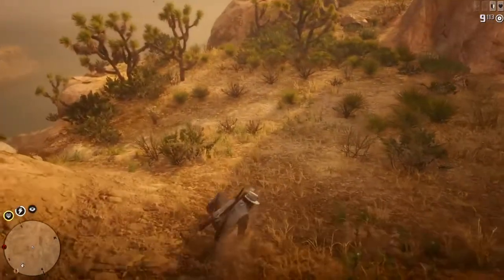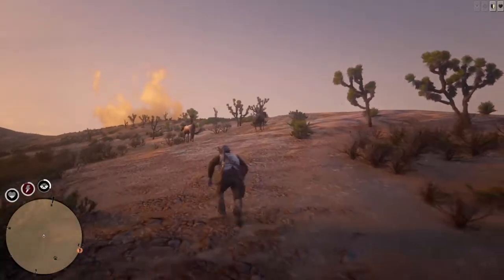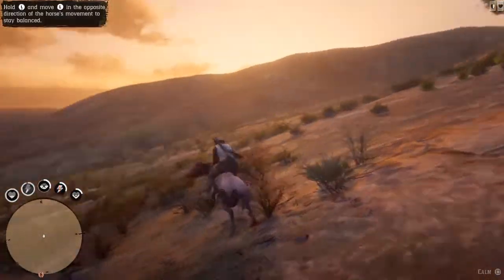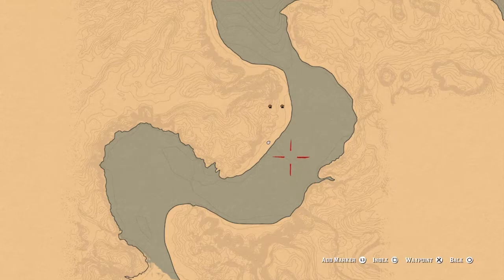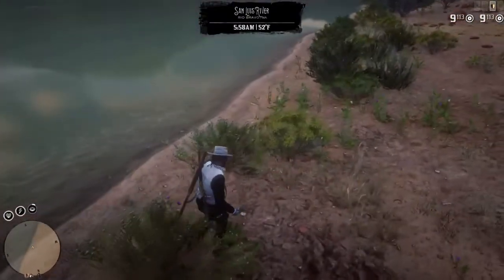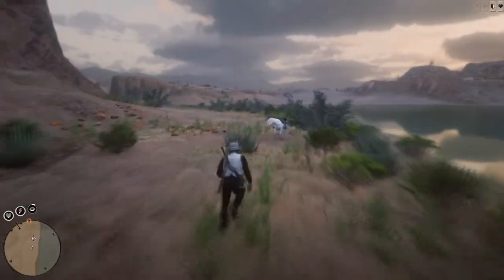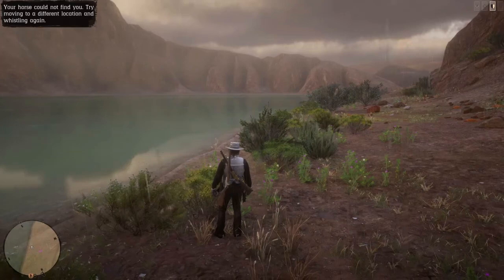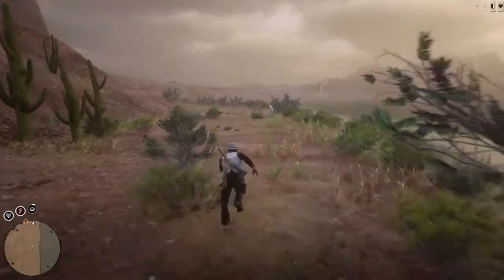RDO Glitch | TWO WAYS TO GET A MOUNT OUT OF THE MAP (Still Working)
What’s going on guys back bringing you another glitch video, this glitch is going to show how to..

Snap -